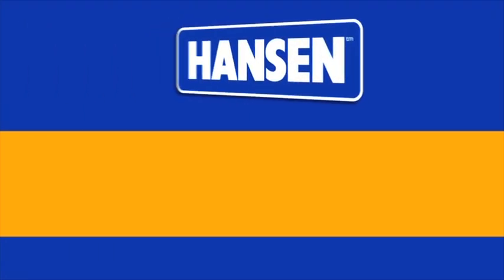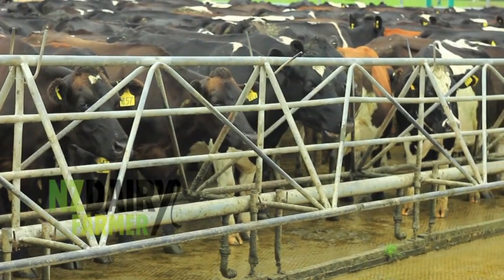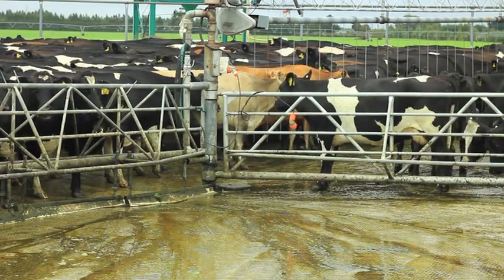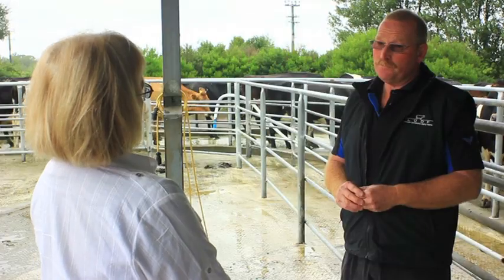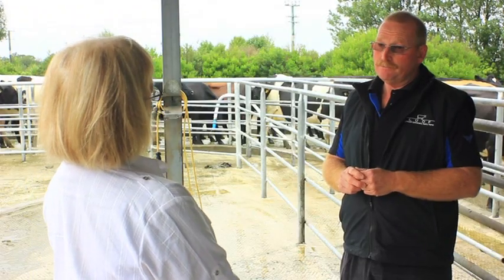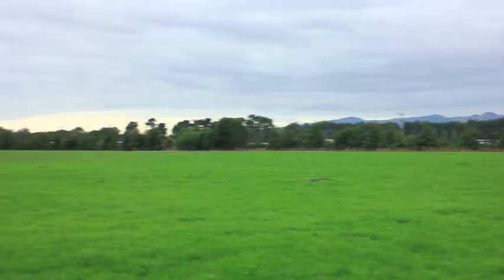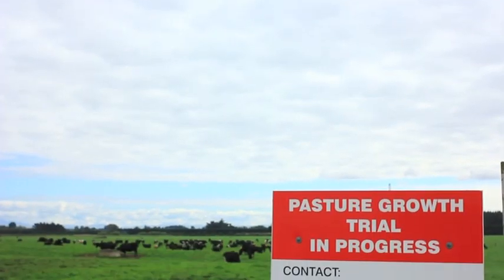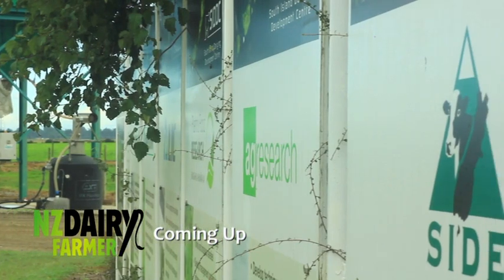EP 9 PART 1 of 3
THIS EPISODE THE TEAM HAS TRAVELLED TO CHRISTCHURCH TO VISIT THE LINCOLN UNIVERSITY DAIRY FARM. WE'LL BE SPEAKING WITH FARM MANAGER PETER HANCOX ABOUT  PRACTICAL APPLICATION OF SOME OF THE INNOVATIONS THAT COME OUT OF THE FARM, AND WE'LL TALK TO RON PELLOW, ABOUT BEING AT THE LEADING EDGE OF PRECISION DAIRYING